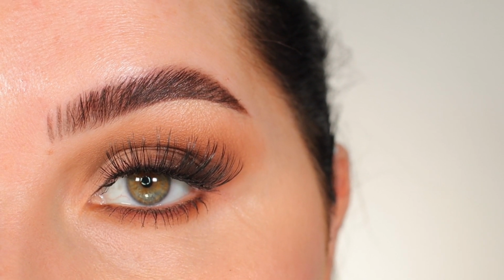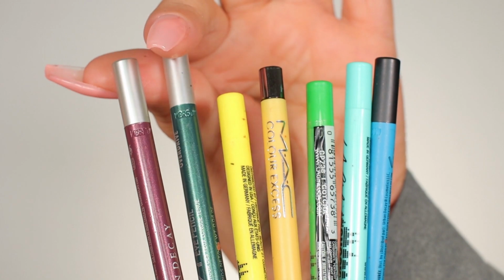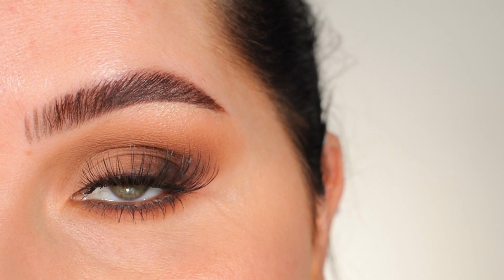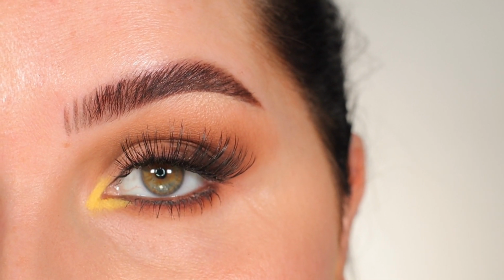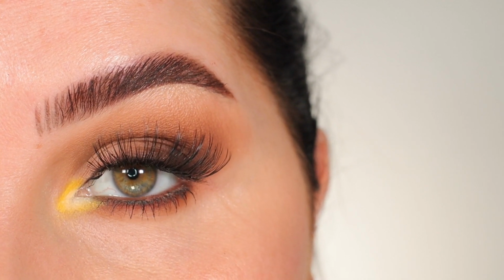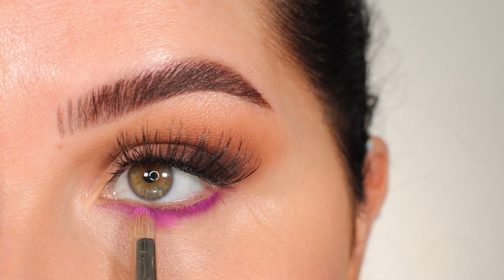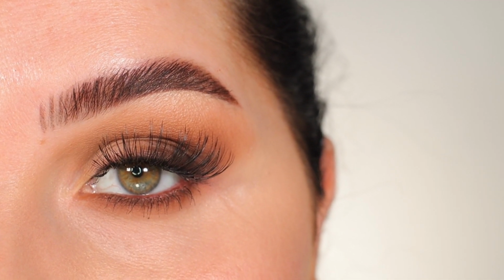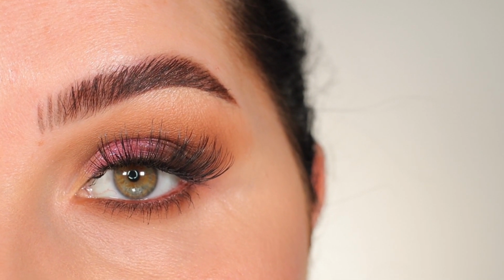EASY Ways To Add Color To Your Eye Looks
A great way to add color to any eye look!